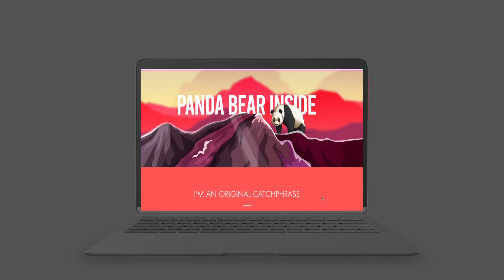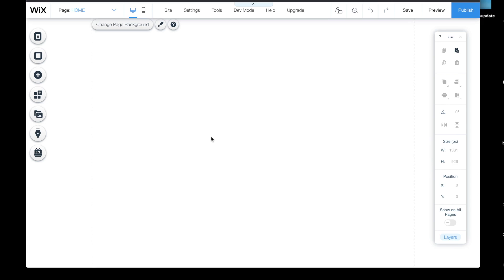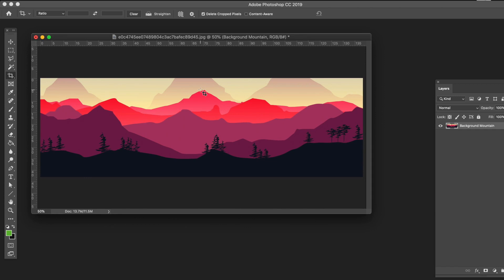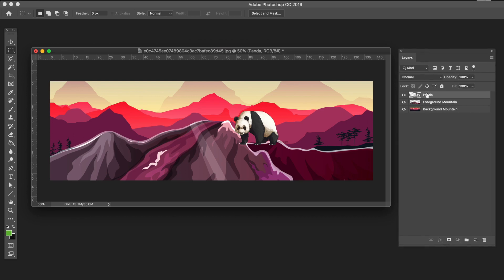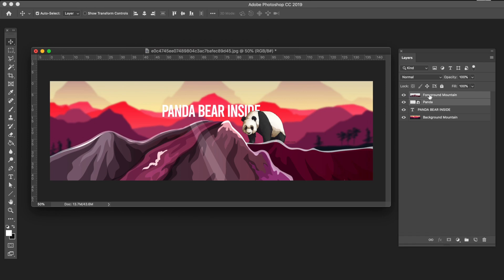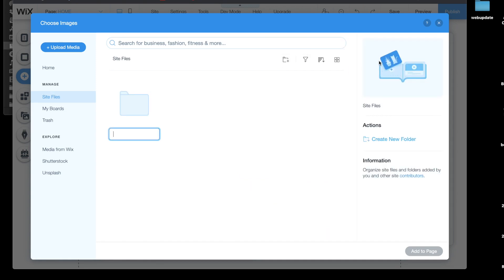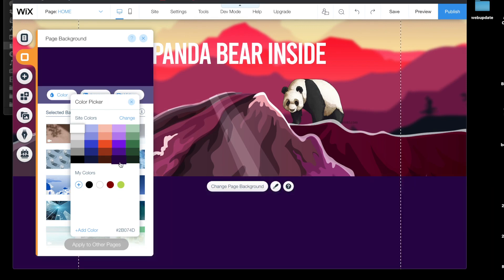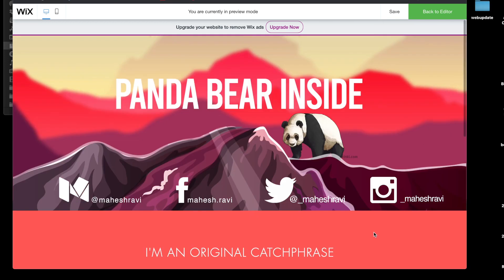Tutorial: Create a parallax scrolling website using WIX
In this tutorial, we will be talking about how to create a parallax scrolling website using WIX.